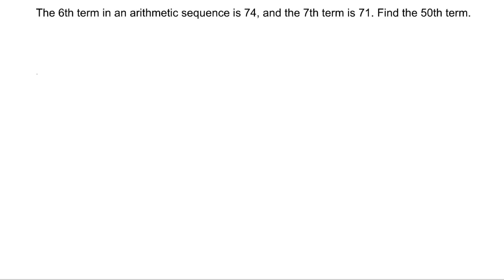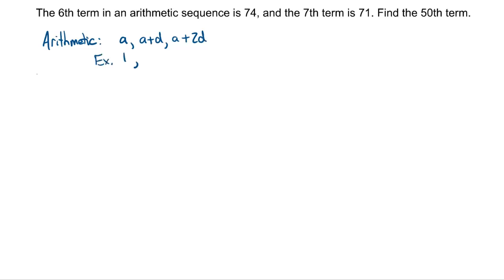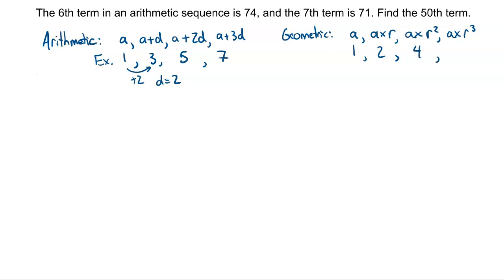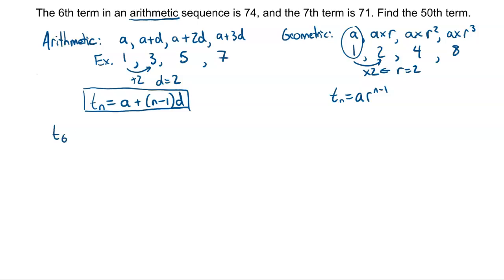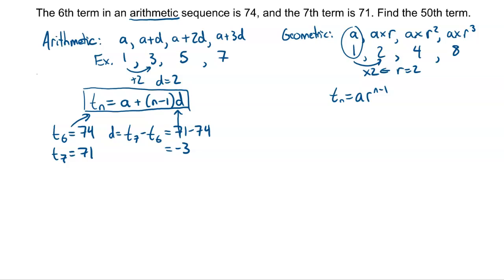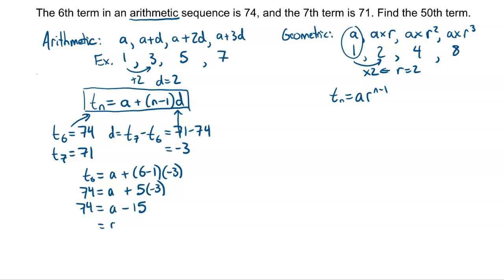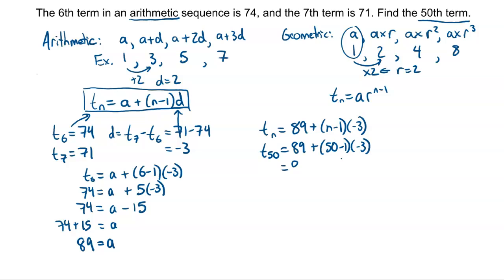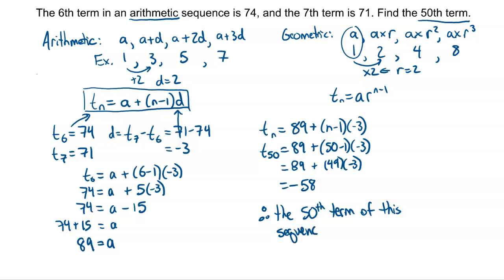Arithmetic Sequence - Can you find the 50th term?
In this video, Mr. H shows how to determine a general term (equation) for a arithmetic sequence and then how to use it to find the 50th term.